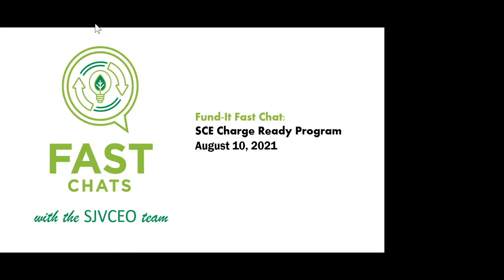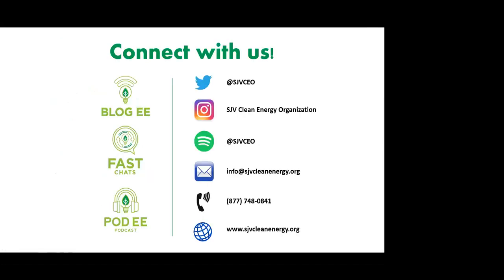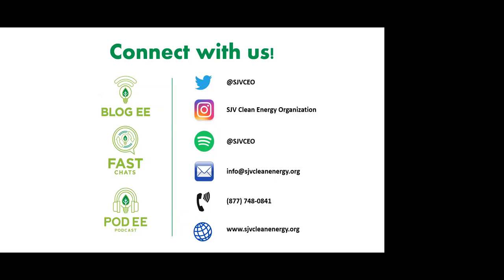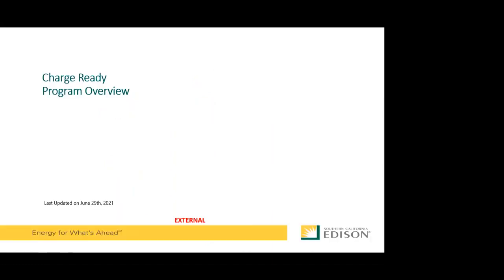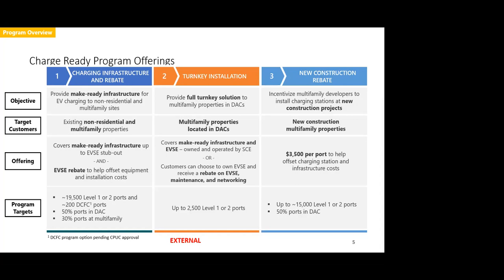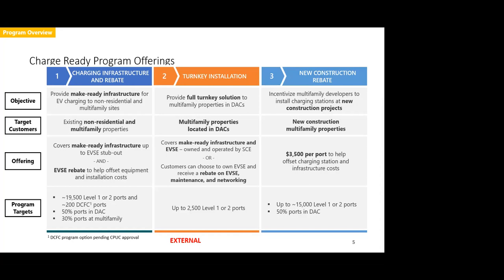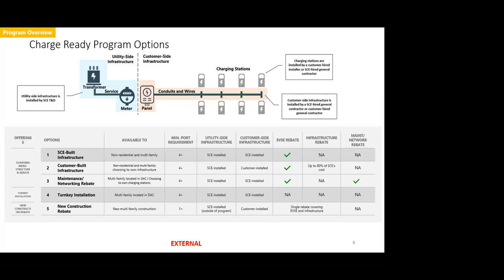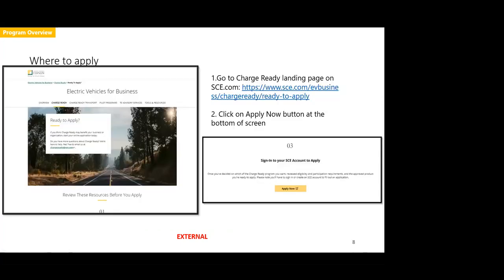#37 SoCal Edison Charge Ready Program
A short 20-minute webinar on ways to fund and finance energy and sustainability projects.